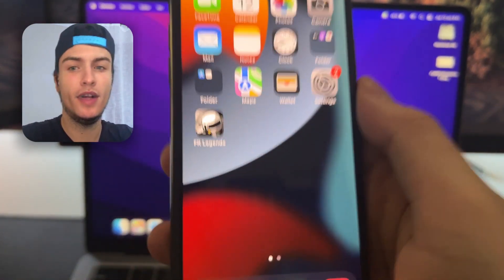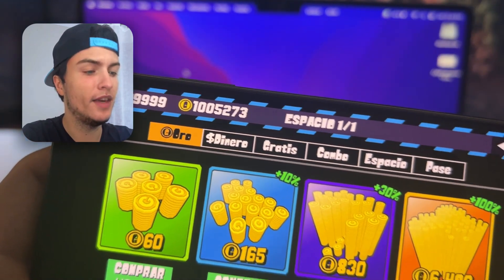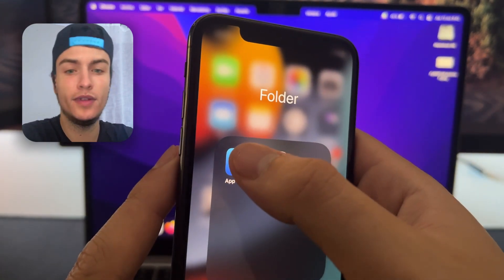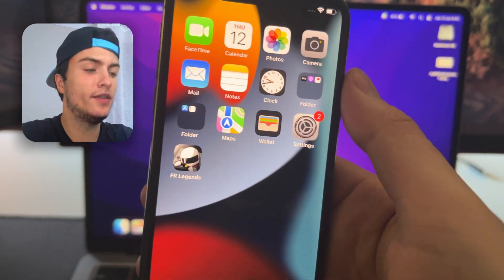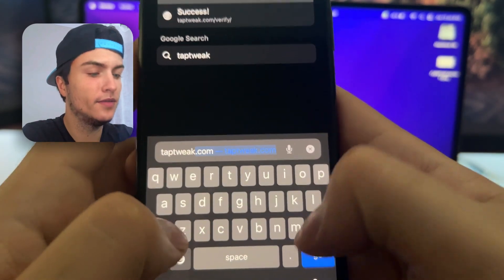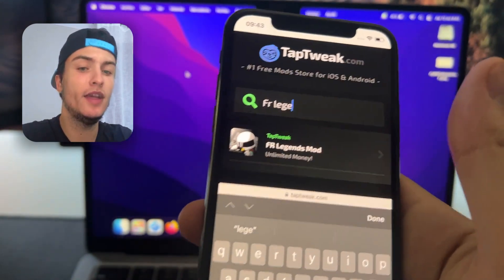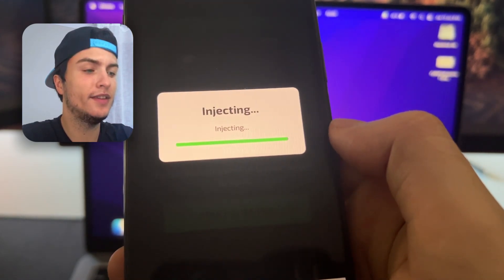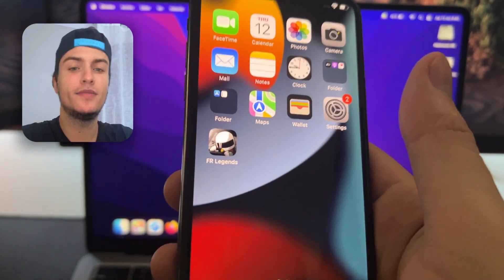✅ NEW FR Legends Unlimited CASH for iOS & Android 🏎️ FR Legends Money Glitch 2024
Welcome to the ultimate FR Legends money glitch of 2024! Today, we are introducing a game-changing trick that will load your FR Legends account with unlimited cash.

This method is perfect for those who wish to boost their progress and rule the racing world. We'll guide you step-by-step on how to hack FR Legends for infinite cash on both iOS and Android platforms.

This detailed video tutorial will demonstrate how you can ramp up your in-game cash without spending real money. Rest assured, this FR Legends money method is 100% safe, with no risk of bans, and no need for root/jailbreak.

With this unlimited cash trick, you can unlock the most desirable drift cars, max out their performance stats, and dominate every race. Don't put the brakes on; turbocharge your FR Legends gaming experience with endless cash today!